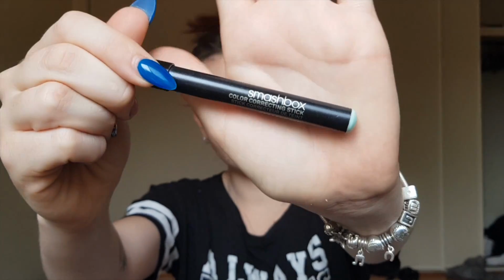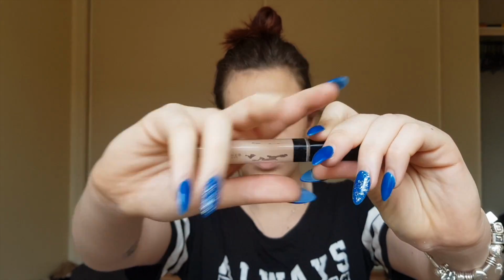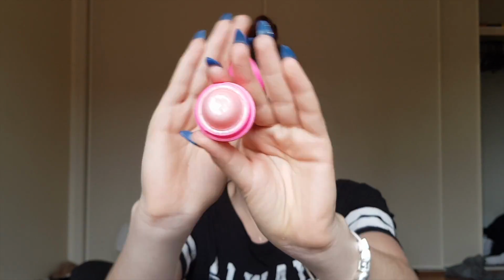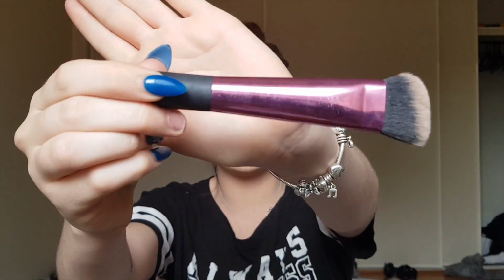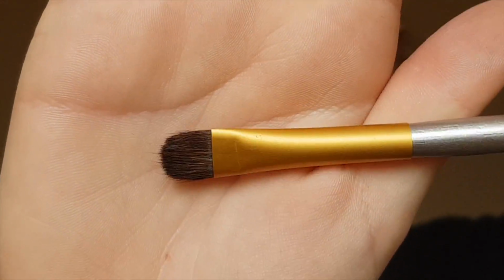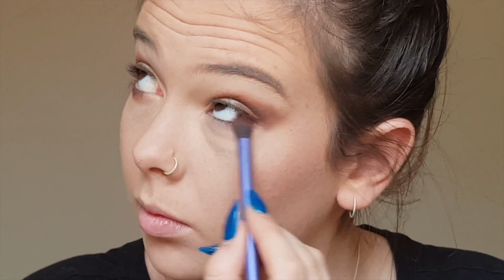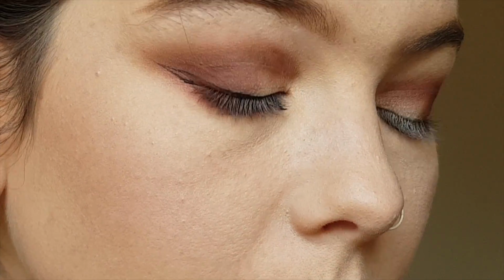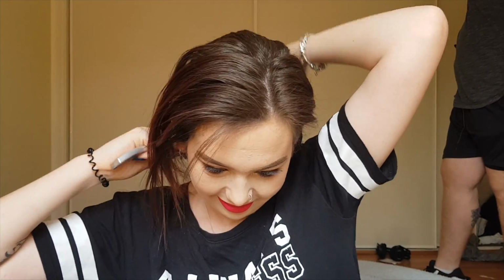Soft Smokey Eye! White Gold and soft browns!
White champagne and soft brown smokey eye with winged eye liner, Bright pink lips. :) Hope you like it! xx

Products Used
* Green Colour Corrector: Smashbox Get Less Red
* Lip Balm: Revo
* Foundation: Covergirl Ready Set Gorgeous Shade 115
* Concealer: Maybelline New York Fit Me Shade 15 Fair Clair
* Under Eye Powder: Australis Take Me On Tour Contour and Highlighting Kit banana powder
* Face Powder: Australis Fresh & Flawess Pressed Powder Shade Natural
* Bronzer: Australis AC on Tour Contouring & Highlighting Kit
* Contour: Australis Take Me On Tour Contour and Highlighting Kit Contour Powder
* Blush: Models Prefer Mineral Shade Summer Glow
* Highlighter: Colourpop Super Shock Cheek Shade Flexitarian
* Eye Shadow: Jeffree Star Cosmetics Androgyny Shade Safe Word and Androgyny, Charm, Frosting, Dominatrix, Fetish
* Eye Shadow: BH Cosmetics Shaaanxo Pallet Shade Holy Grail
* Inner Corner: Australis Metallix Eye Shadow Shade Peral Jammin'
* Brows: Australis Browz It! and Australis Extender Lash & brow shade clear
* Liner: Australis Liquid Eyeliner shade. Black water line SKINN Smudge Stick Shade Black
* Mascara: Loreal Paris Falsh Lash Superstar 1 and 2 step
* Lipstick: Colourpop Ultra Matte Lip Shade Mars
* Setting Spray: Models Prefer Finale Make Up Setting Mist

Sorry there is no thumbnail still learning xx :)